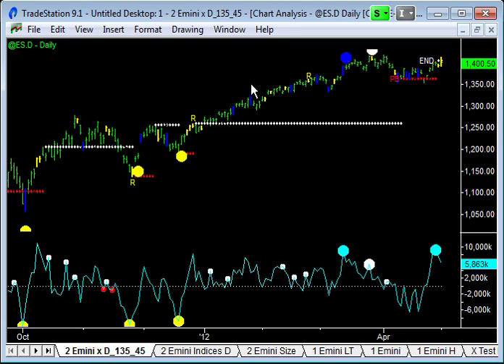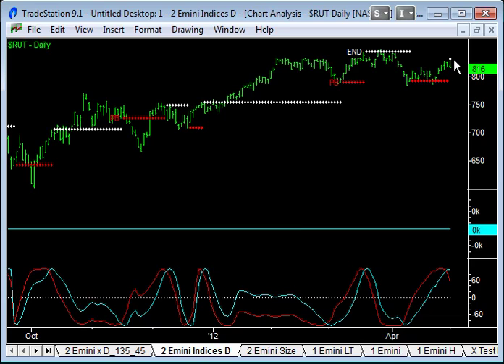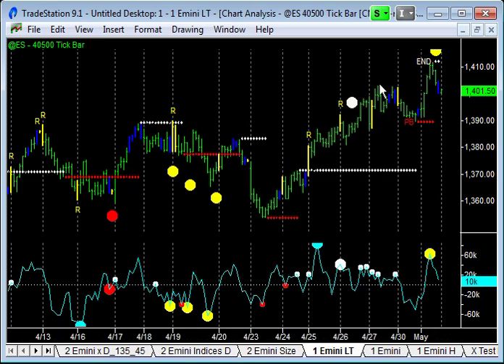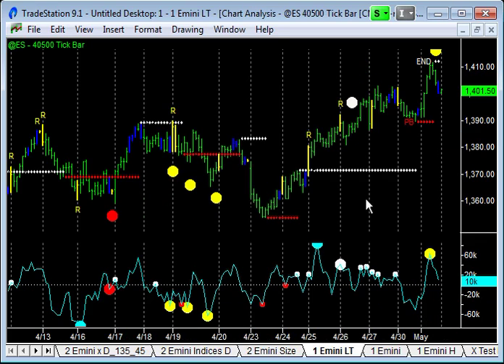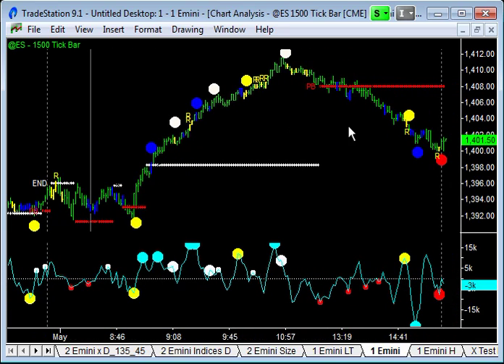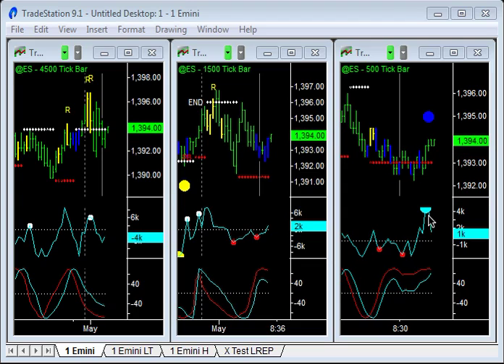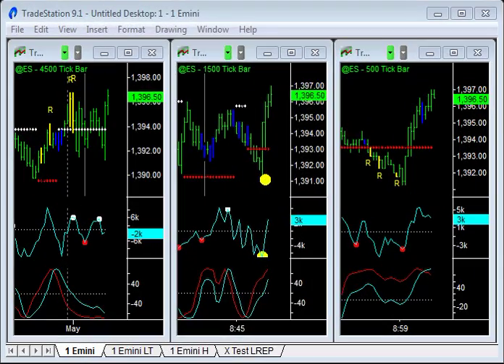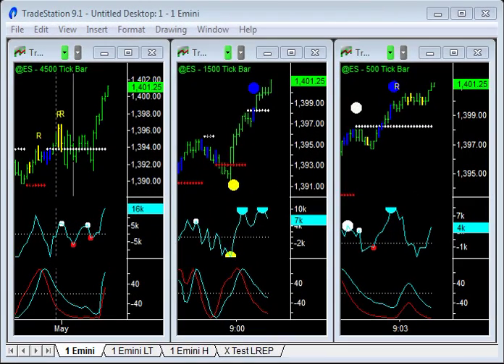Emini Trading - 1May12 - Emini-Watch.com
Emini-Watch.com - Video from Tuesday 1 May 2012. For more high definition videos on Emini trading and how to day trade, go